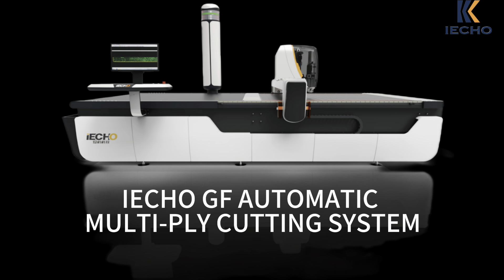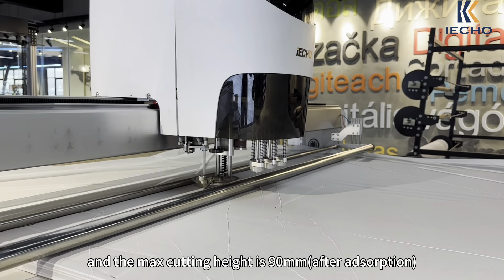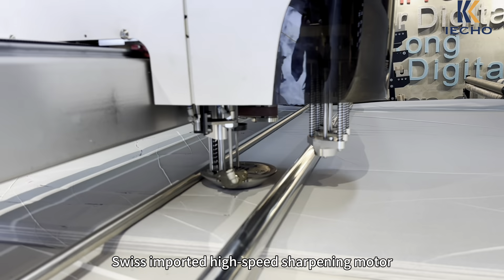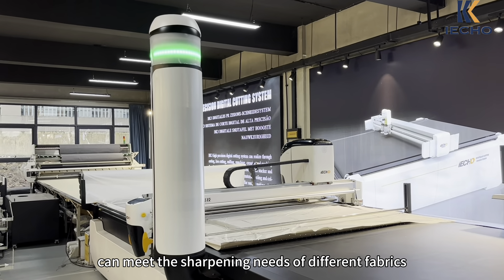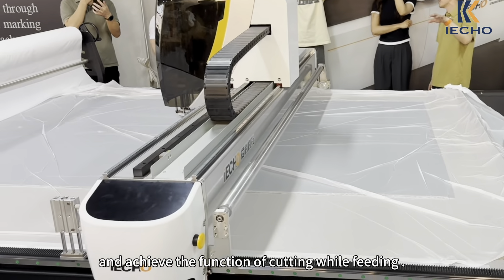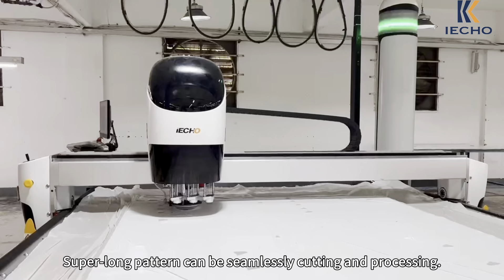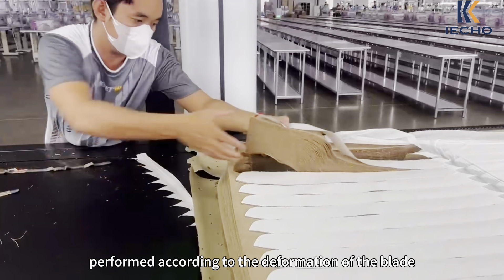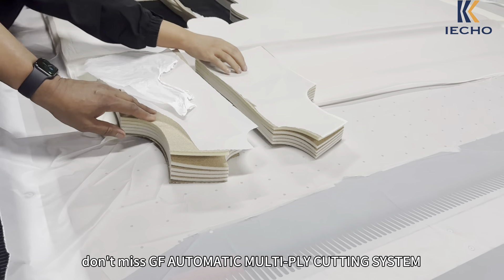If you are work in the textile industry, don't miss GF AUTOMATIC MULTI-PLY CUTTING SYSTEM